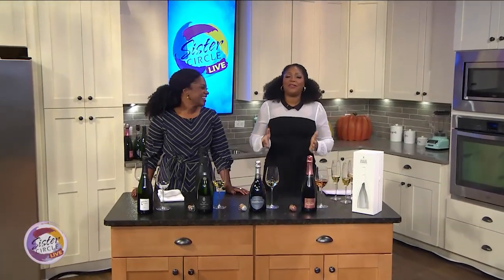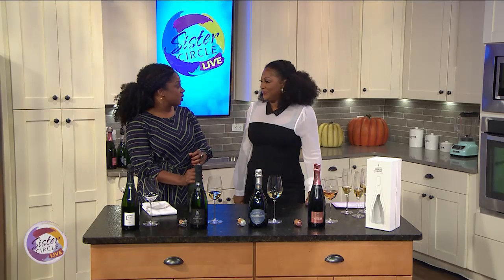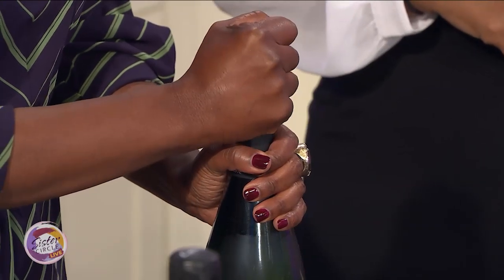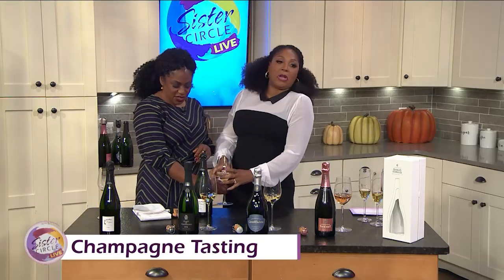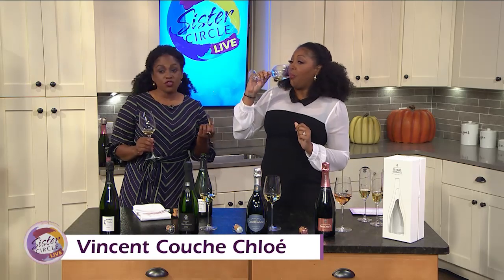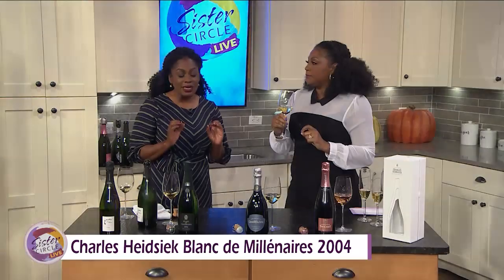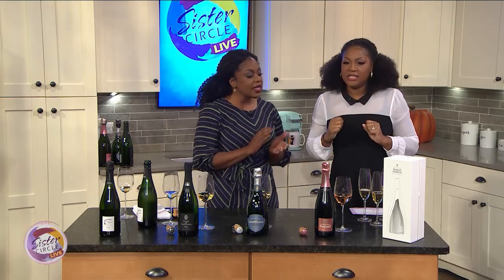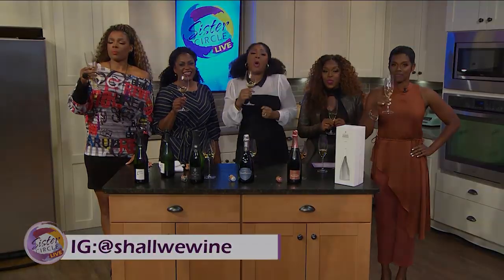Sister Circle | Champagne Tasting Tips with Shall We Wine | TVONE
Our friend and creator of Shall We Wine, Regine Rousseau, came down to The Circle to give us a few champagne tips – including how to properly open a bottle, hold a glass and more.